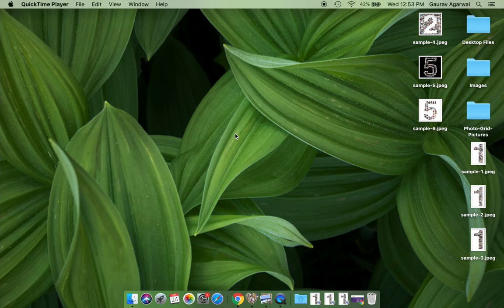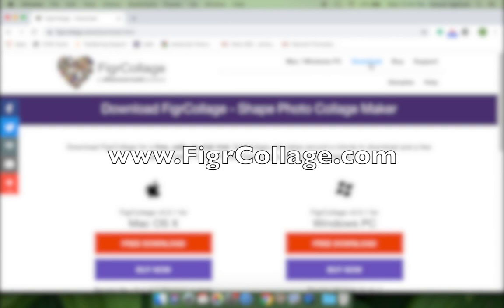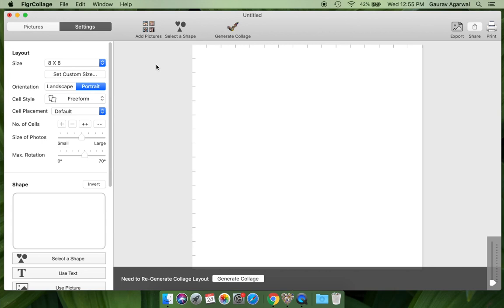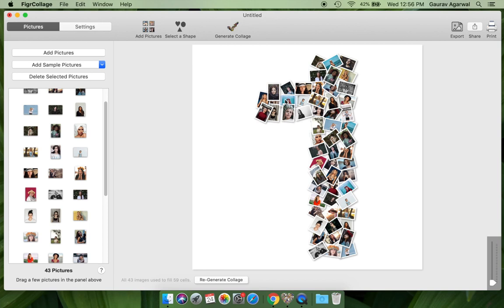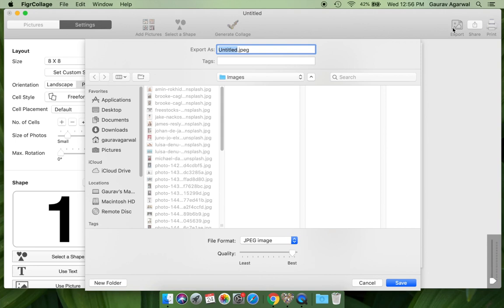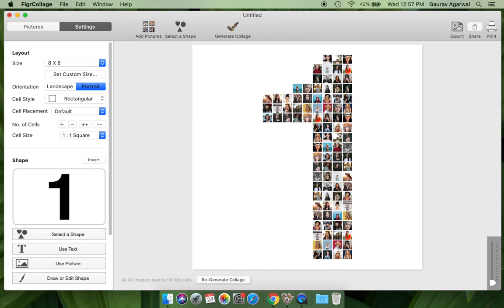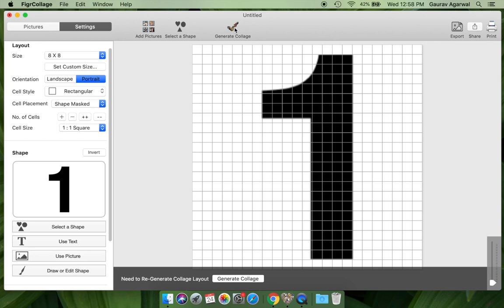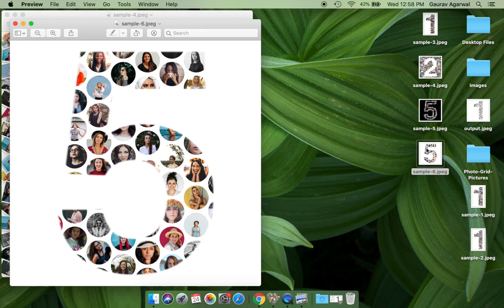How to Make a Number Photo Collage | FigrCollage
In this video, we will show you how to make a number photo collage.

We will make 3 different types of number collages.

We're going to make a collage for number 1, but you can do it for any number you wish.

We will use the FigrCollage software that is available for both Mac and Windows PC.